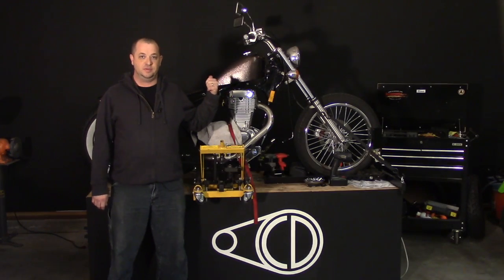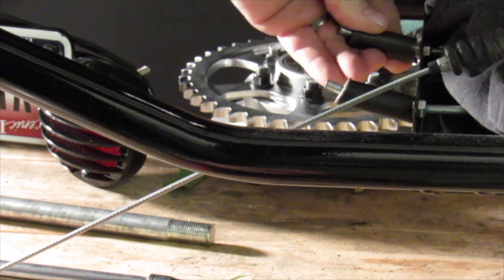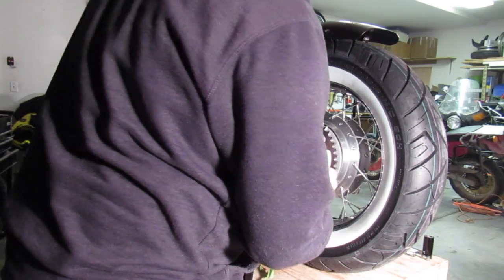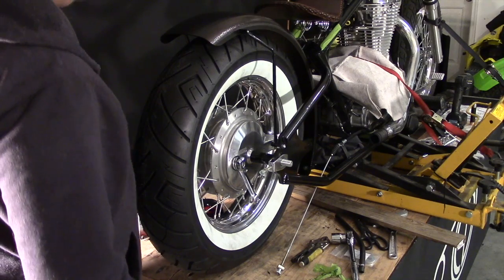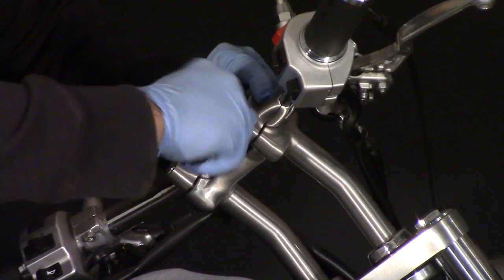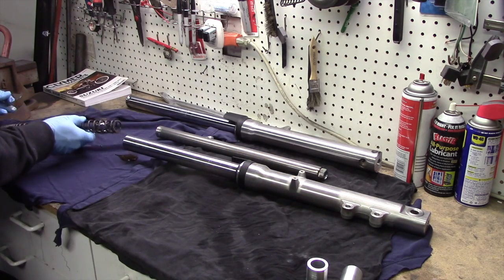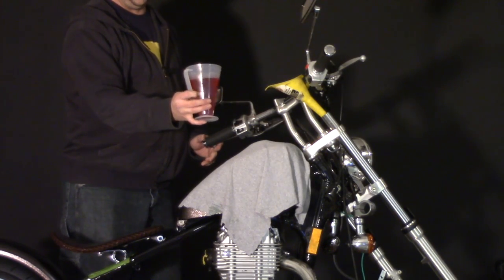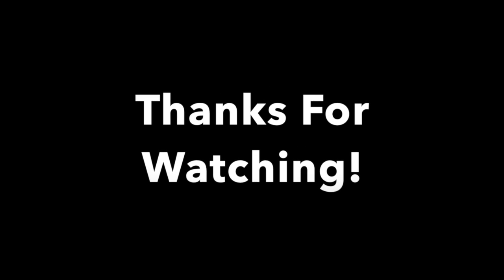RR 1 Bobber Build Part 4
Powdercoat is back with the final color (which is awesome), now I can get the hardtail and wheel assembled for the final time. I also instal the fork lowering kit that is included in the RR-1 Bobber kit from RYCA.  Just a couple of episodes left and this bike will be on the road!  I am very impressed with the transformation that this RYCA kit has done to this bike.  So far, I am highly recommending it.  We still need to find out how it rides, but from my research it will ride just fine.  Please leave me a comment in the video. Let me know what you think or what I could do better! If I take your advice, I'll give you a shout out on an episode.

Side mount license plate bracket

YouTube Stock Library:
DC Love Go-Go - Silent Partner
Scissor Vision - Letterbox

Original Compositions
Intro 1 - Sam Spitz
Seriously So Awesome - Sam Spitz